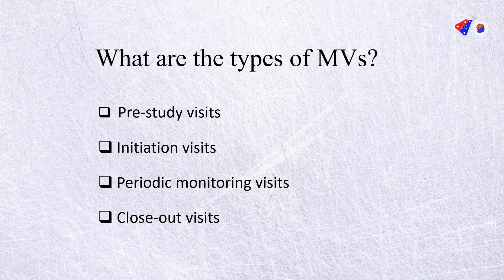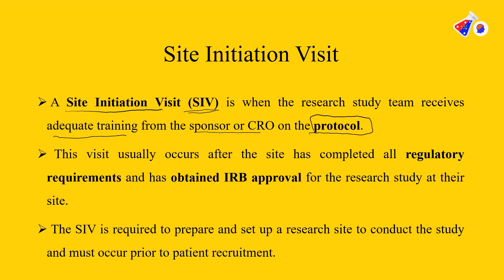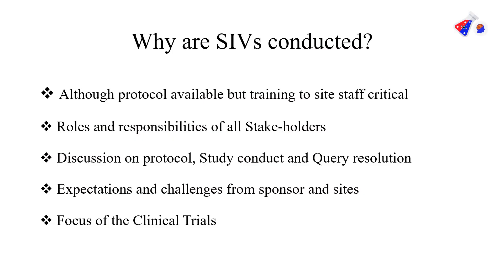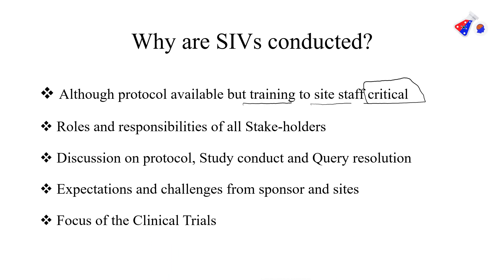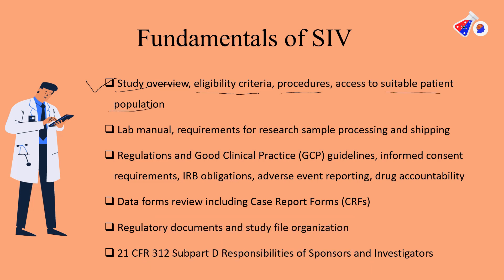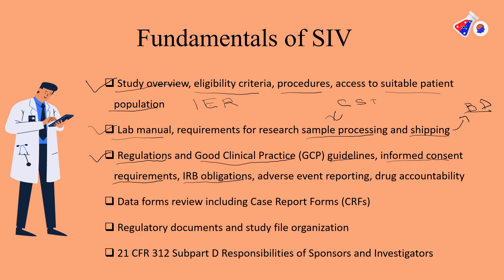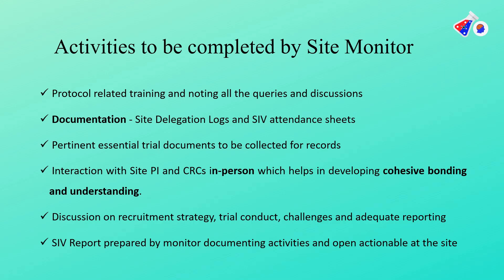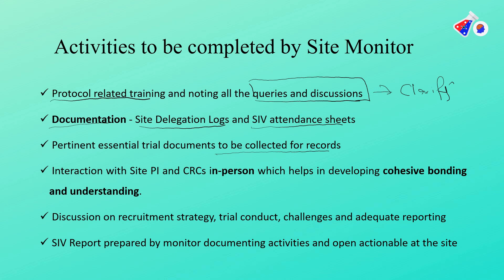Monitoring Visit Series: Episode 2 - Site Initiation Visit (SIV)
(0:00) Introduction to Monitoring visit Series
(0:30) SIV in Monitoring visits
(1:02) What is a Site Initiation visit or SIV?
(2:48) Why are SIVs conducted?
(4:40) Fundamentals of SiV
(7:25) Activities to be done during a SIV
(10:57) What happens after SIV?
(12:12) Certification course in Clinical Research
(13:01) SUBSCRIBE to the channel